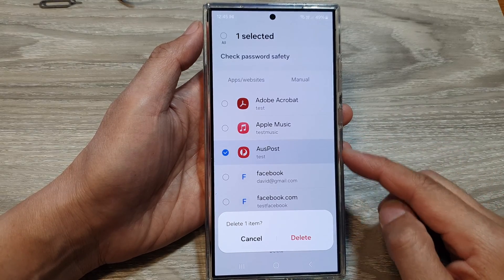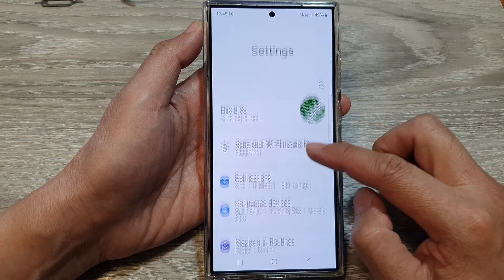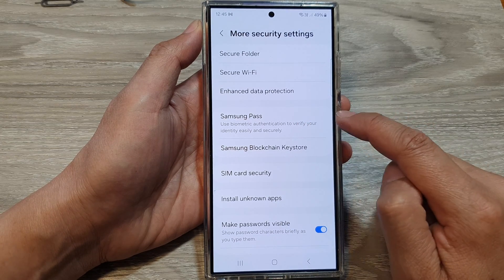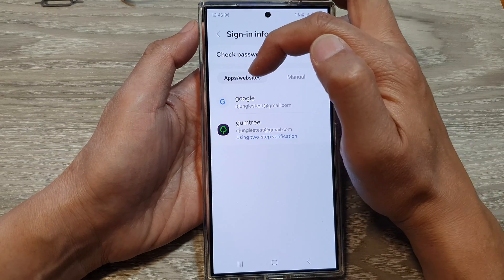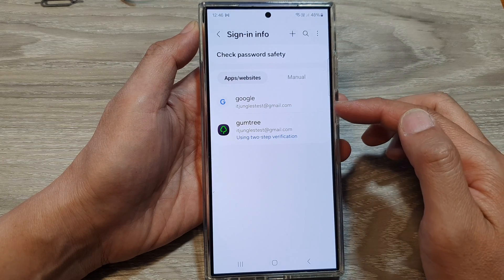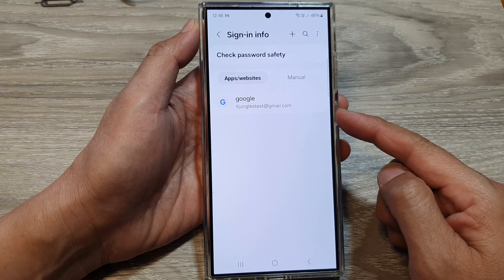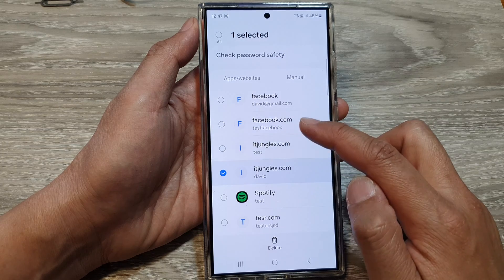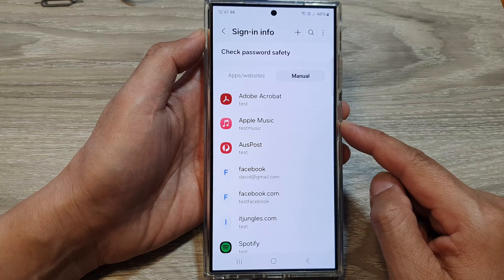Galaxy S24/S24+/Ultra: How to Delete Samsung Pass Auto Saved Usernames & Passwords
Want to remove saved usernames and passwords from Samsung Pass on your Galaxy S24? This guide will show you how to clear individual autofill entries or delete all your saved login data. We'll cover managing your saved information in Samsung Pass for better control over your online accounts.